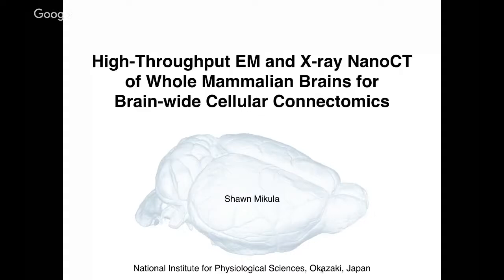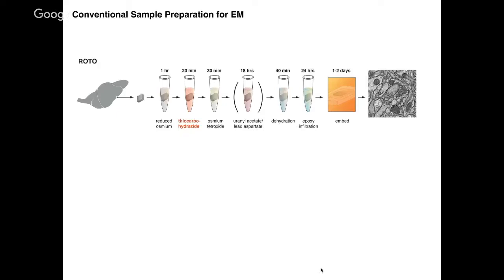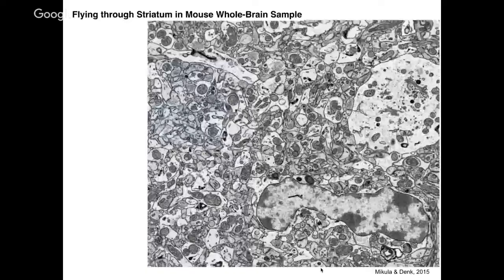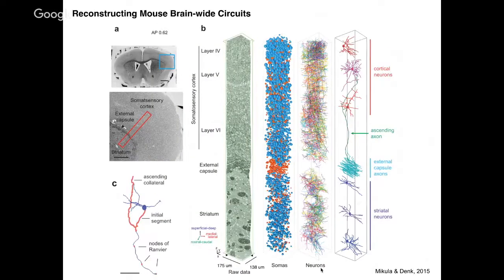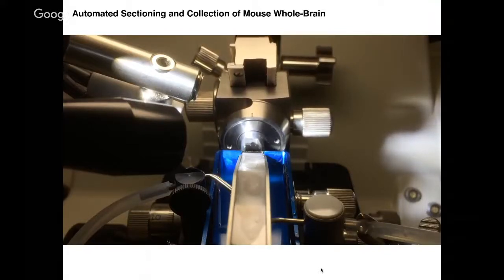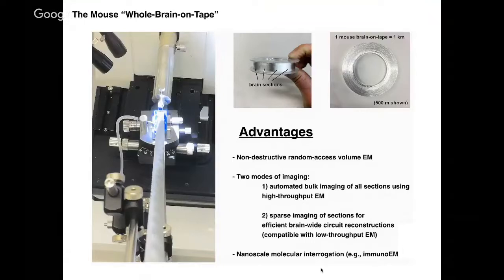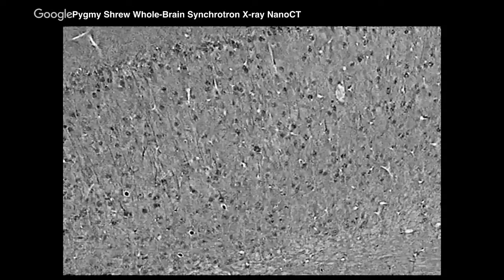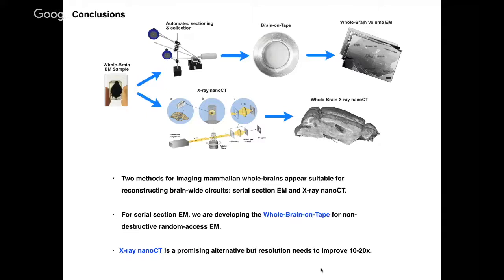High-Throughput Electron Microscopy (Transcending Biology)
Dr. Shawn Mikula provides an overview of electron microscopy in this 2018 Carboncopies Roadmap update. EM is generally limited to volumes on the order of one millimeter cubed, but Mikula has extended the technique to rodent brain scales with impressive results.